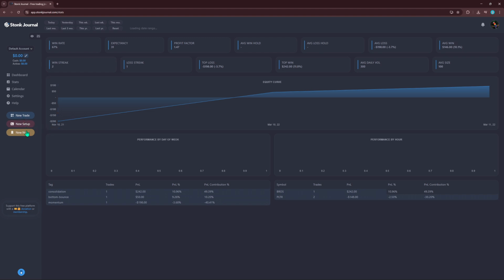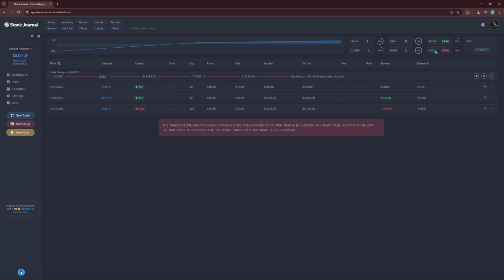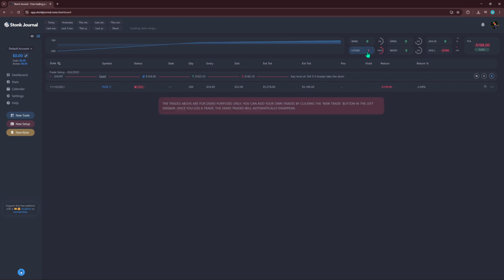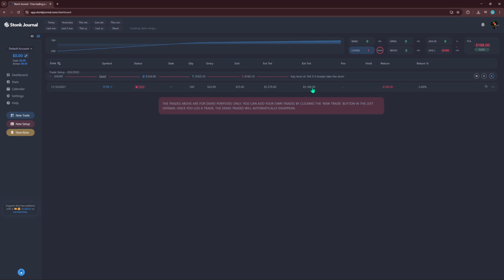How to Use Stonk Journal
In this video, I’ll show you how to use Stonk Journal.

The method is very simple and clearly described in the video. By following all the steps, you’ll easily learn how to use Stonk Journal to track your trades, organize your trading journal, and monitor your performance.